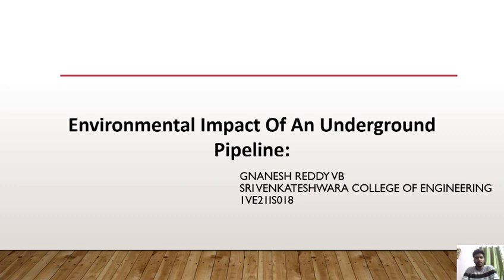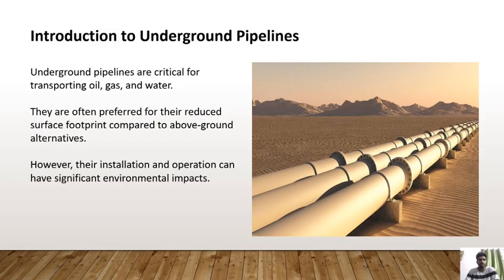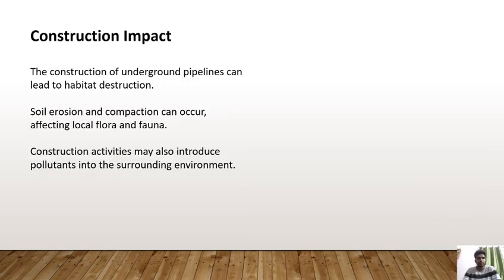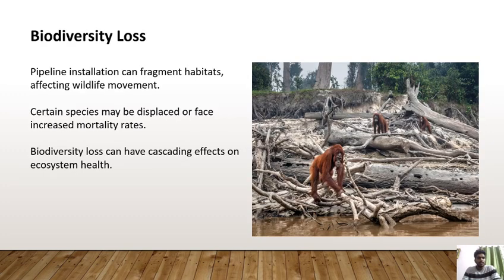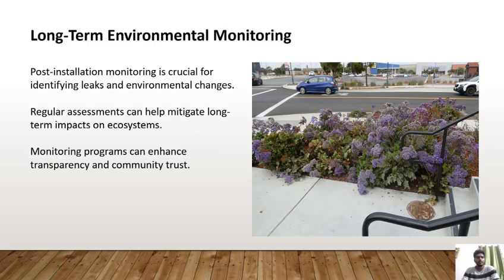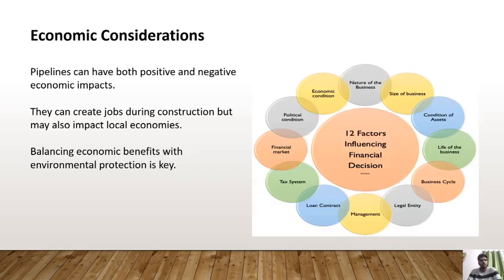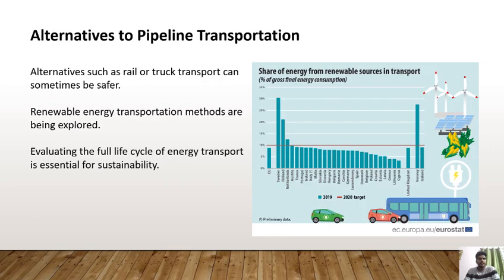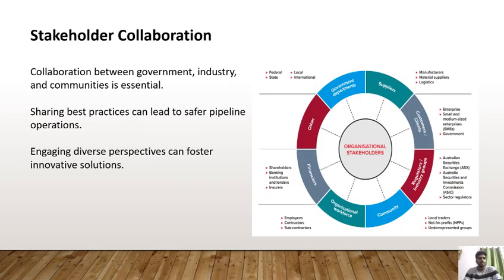environmental impact of an underground pipeline